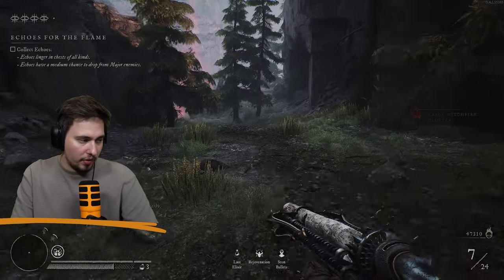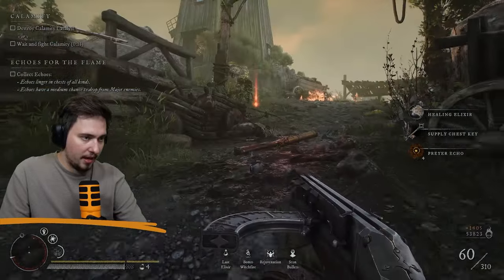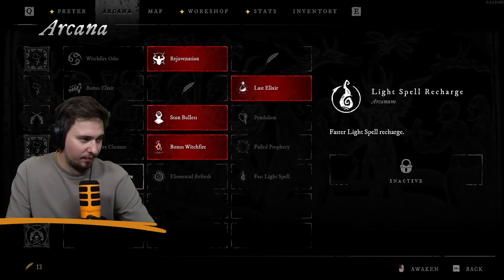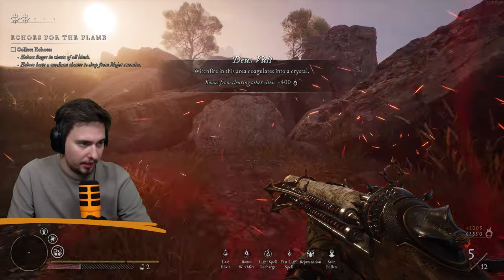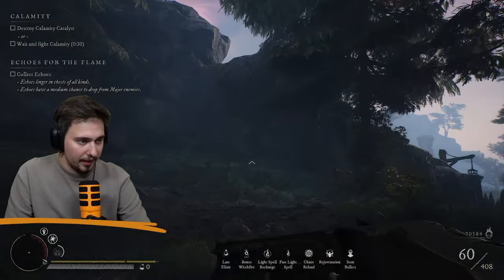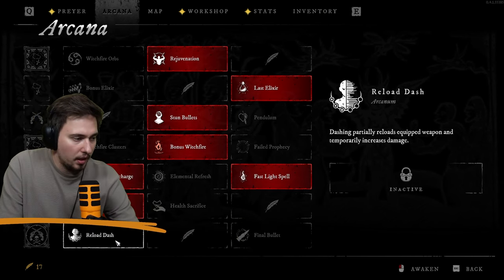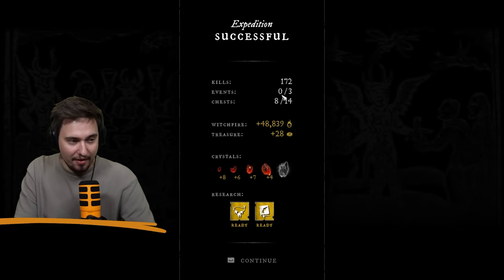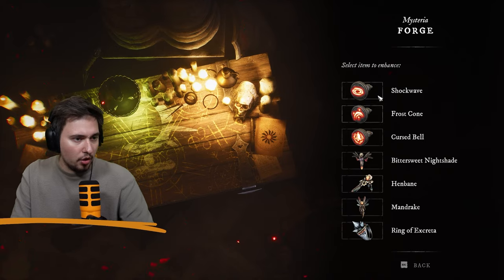Run to check new gun!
First person singleplayer action extraction shooter. New update of this upcoming game that brings new changes and new things to go for. Let's talk about what it is and what this update bringing.

if you would like to try the game yourself you can follow this